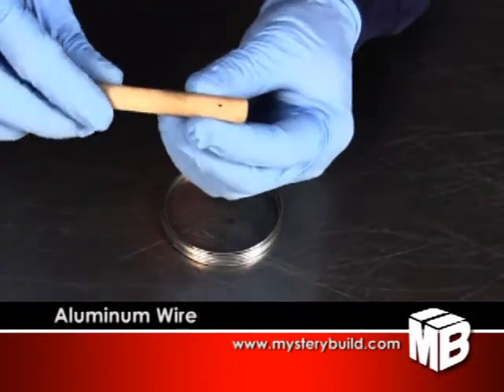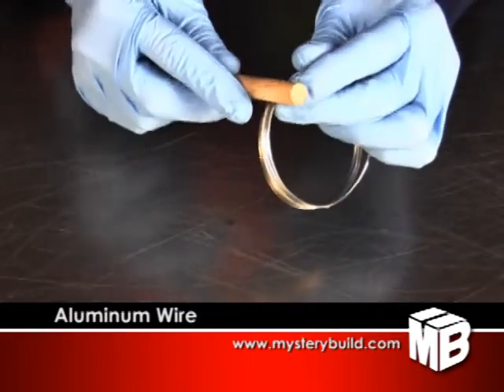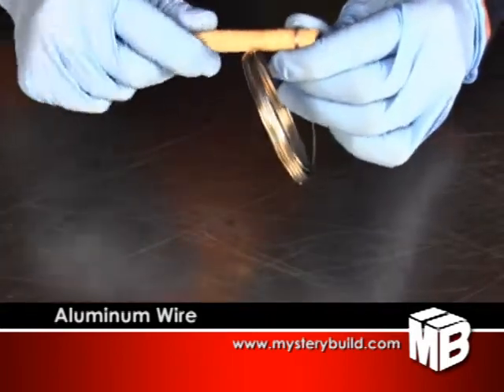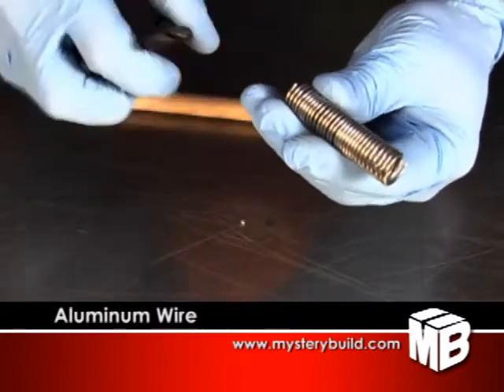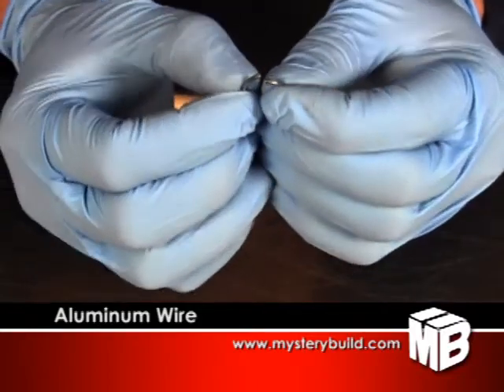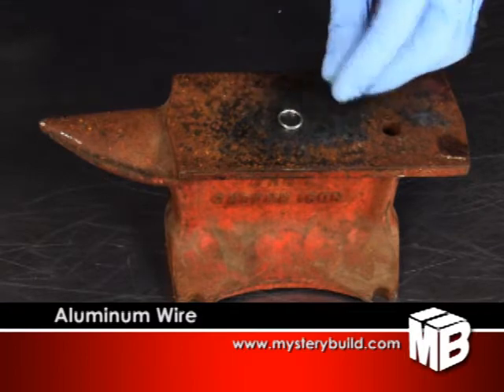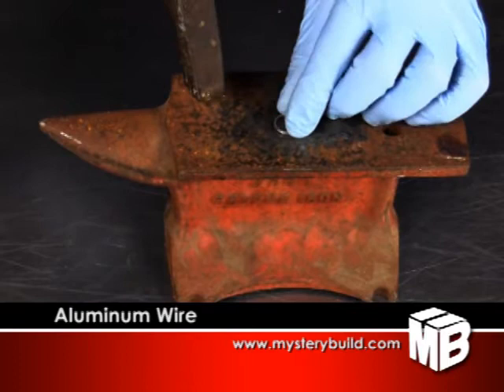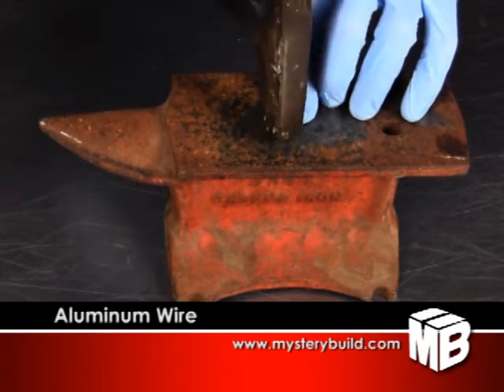Mystery Build: Aluminum Wire Demo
Helpful tips for using the aluminum wire in your Mystery Build kit.